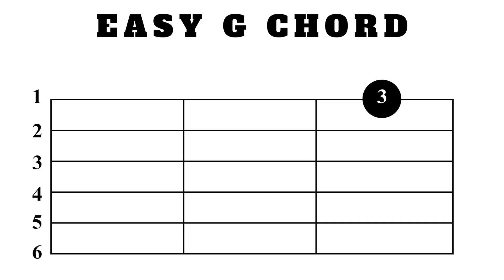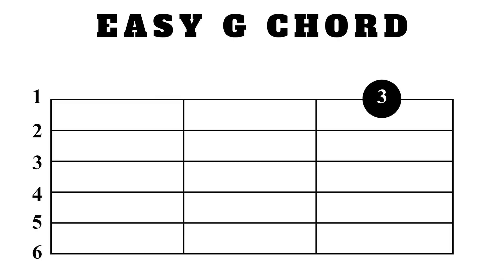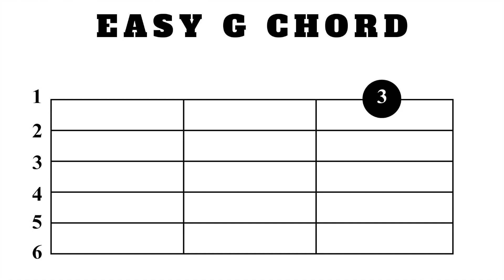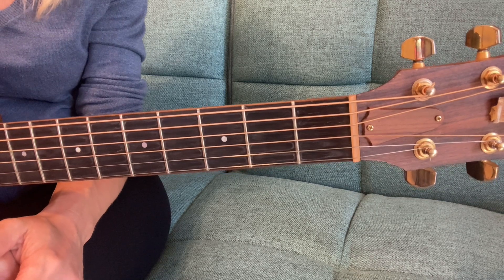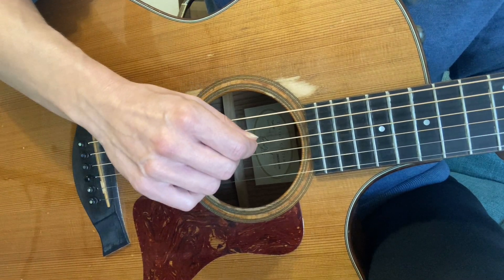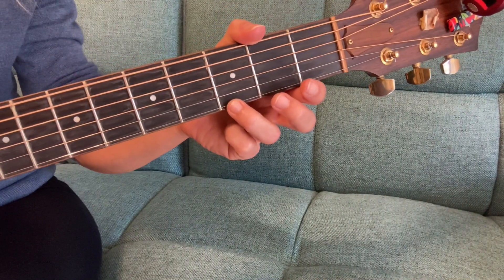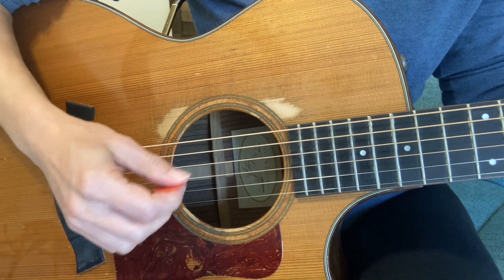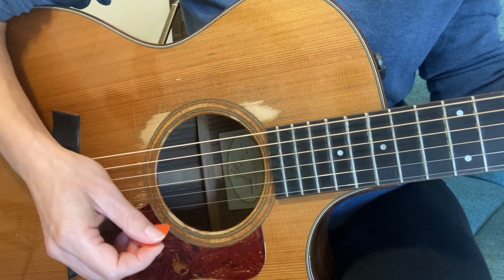3.4 - G Chord (Easy Version)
In this lesson, you will learn your first chord. I like to start teaching my students the easy version of the G chord first because it’s really fun to start with and easier to remember when learning to switch back and forth between chords. The full version of G will be coming in Module 4.

Let us know what level you are and we will curate a guitar learning adventure sent right to your inbox:.